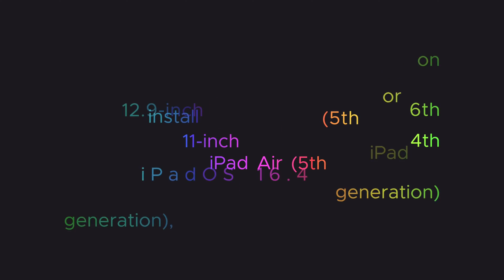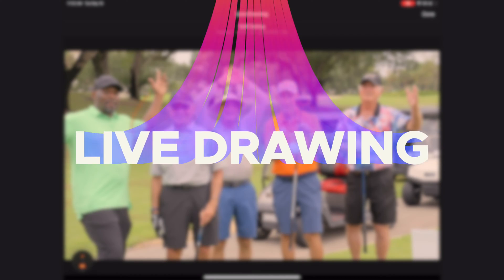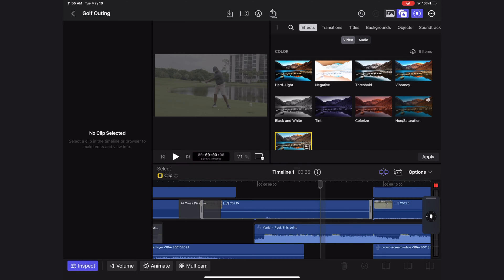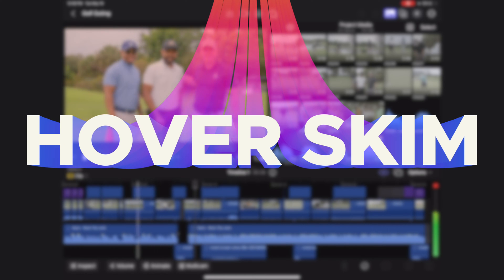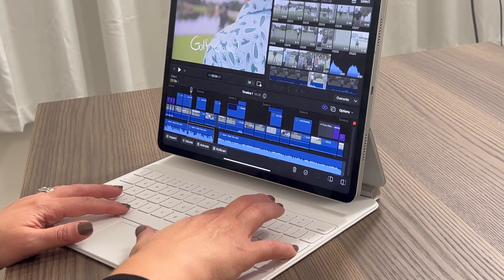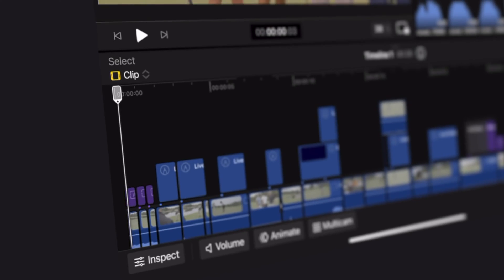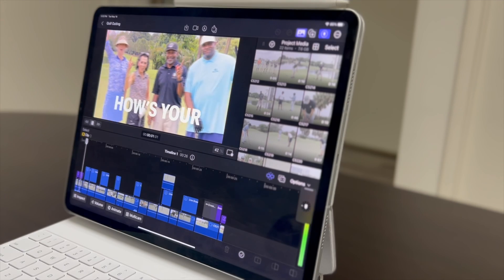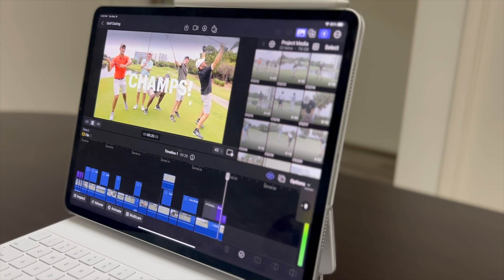FCP for iPad Review | What I REALLY think!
The Final Cut Pro for iPad app has officially dropped!  In this video I'll go over the 10 standout features in the app, plus let  you know what I really think in this review.

To snag my iPad setup:
Magic Keyboard
Apple Pencil

00:00 Introduction
00:49 Intro to the FCP iPad App
02:16 Final Cut iPad Jog Wheel
03:33 Live Drawing Final Cut Pro App
04:23 Scene Removal Mask in FCP App
05:03 Color Correction in Final Cut Pro iPad App
05:31 Pro Camera in FCP App
06:13 Auto Crop in FCP iPad App
07:20 Final Cut Pro Hover Skim
07:43 MutiCam Editing in Final Cut Pro for iPad
08:45 Adding Titles in the FCP iPad App
09:21 Magic Keyboard with Final Cut iPad App
09:30 FCP for iPad Review